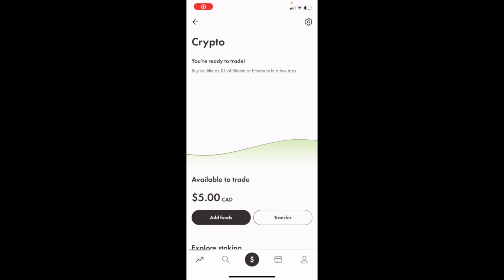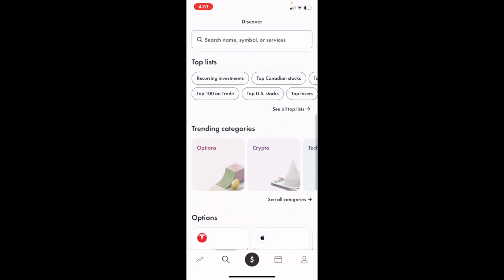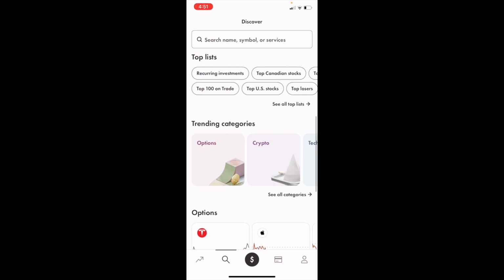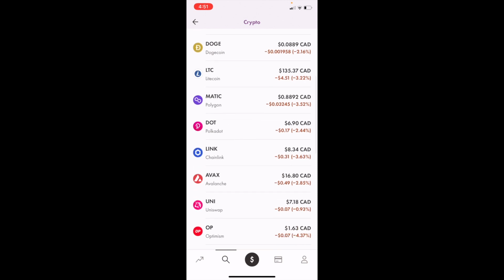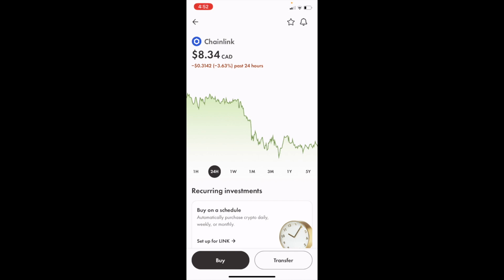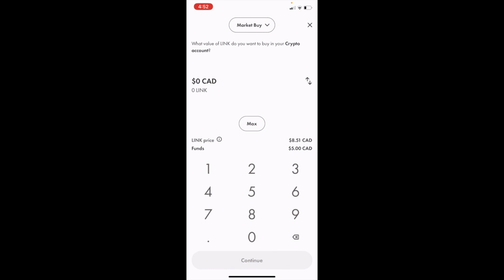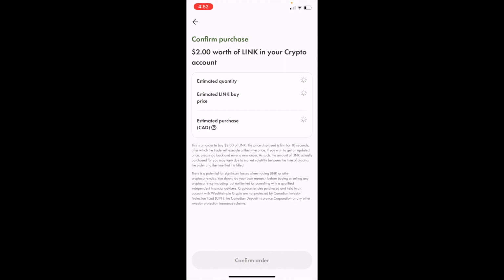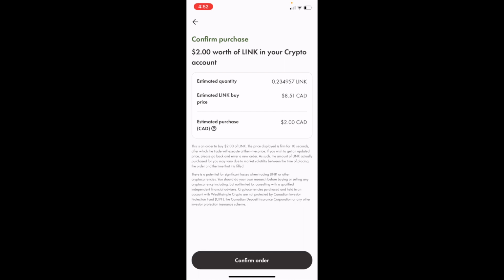How To Buy Chainlink (LINK) In Canada On Wealthsimple | Wealthsimple Tutorial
To buy Chainlink (LINK) in Canada, you can follow these general steps:

Choose a cryptocurrency exchange: Select a reputable cryptocurrency exchange that supports the buying and selling of Chainlink (LINK) in Canada. Some popular exchanges in Canada include Wealthsimple, Coinbase, Coinsquare, Bitbuy, Kraken, and Coinberry.

Create an account: Sign up for an account on the chosen cryptocurrency exchange. This usually involves providing your personal information, completing identity verification procedures, and setting up security measures such as two-factor authentication.

Deposit funds: Once your account is set up, deposit Canadian dollars (CAD) into your exchange account. This can typically be done via bank transfer, Interac e-Transfer, or other supported payment methods. Follow the instructions provided by the exchange to complete the deposit.

Find Chainlink (LINK) on the exchange: Locate Chainlink (LINK) on the cryptocurrency exchange. You can usually search for it by name or symbol. Ensure that the exchange supports trading pairs with CAD or offers LINK/CAD trading.

Place a buy order: Specify the amount of Chainlink (LINK) you want to buy and place a buy order on the exchange. You can choose between market orders (buying at the current market price) or limit orders (setting your own price). Review the details of your order before finalizing it.

Complete the purchase: Once your buy order is filled, you will own Chainlink (LINK) on the exchange. The purchased LINK will be reflected in your account balance on the exchange.

Consider transferring your LINK to a wallet: It is generally recommended to store your cryptocurrencies in a secure wallet that you control. You can transfer your purchased Chainlink (LINK) from the exchange to a compatible wallet of your choice for enhanced security.

It's important to note that the process and availability of Chainlink (LINK) may vary among different exchanges. Make sure to research and choose a reputable exchange that meets your requirements in terms of security, fees, user experience, and customer support. Additionally, consider any applicable fees associated with depositing, trading, and withdrawing funds from the exchange.

Please note that cryptocurrency investments carry risks, and it's important to do thorough research and consider your own financial situation and risk tolerance before making any investment decisions.